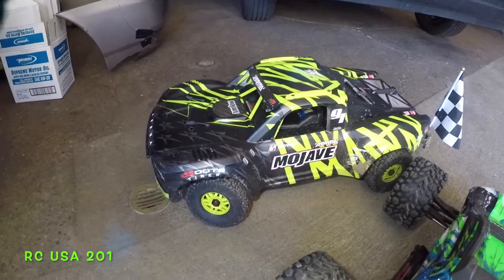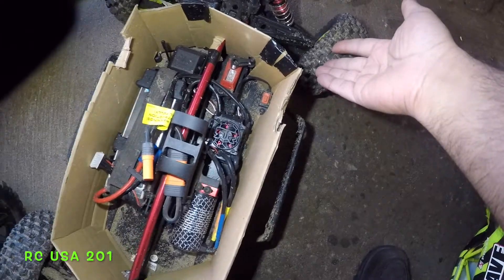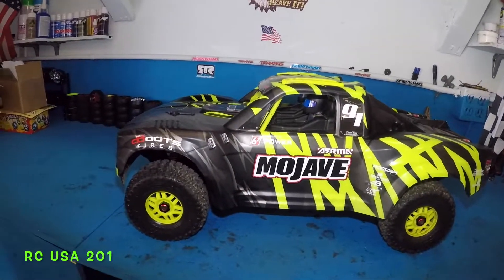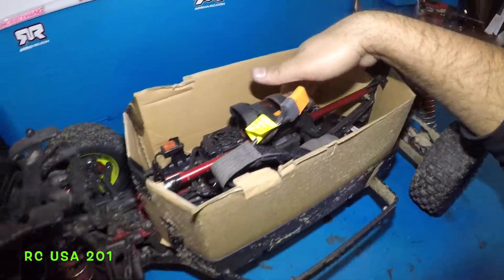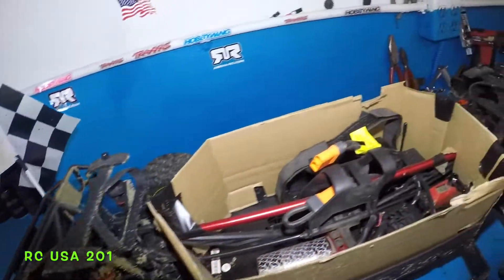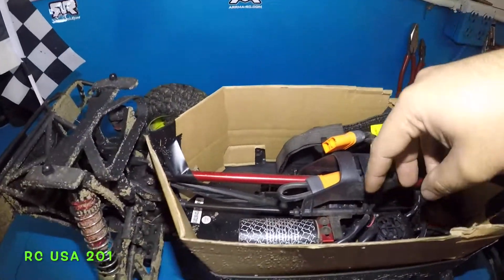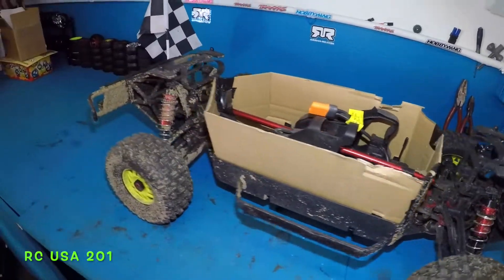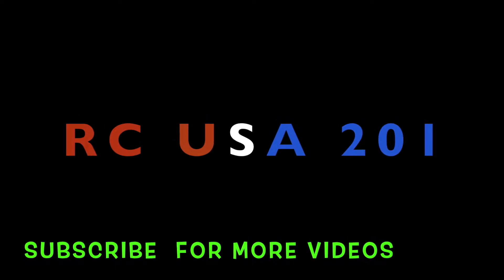Mojave gets filled with dirt Leafs grasss heres a MOD to prevent that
On my Mojave every time I go for good bash it picks up the dirt grass and all types of debree and the esc was jammed up so I did this and it worked great but do need to vent the system to cool off